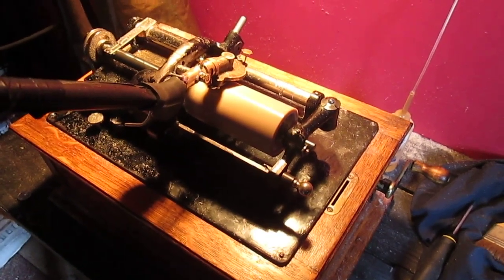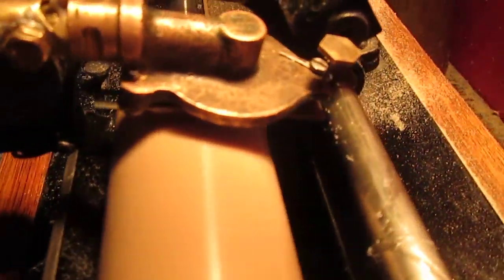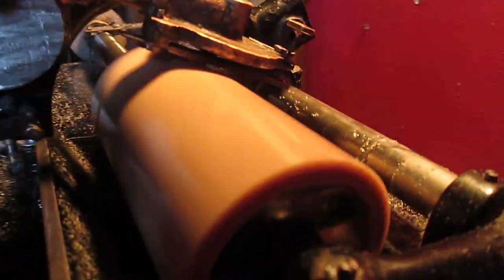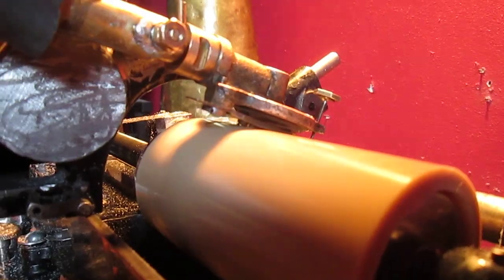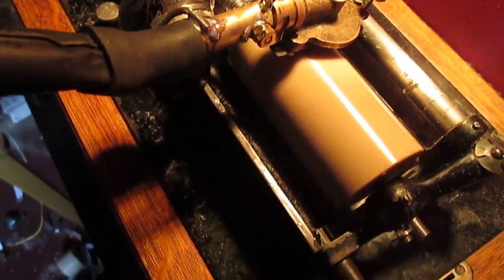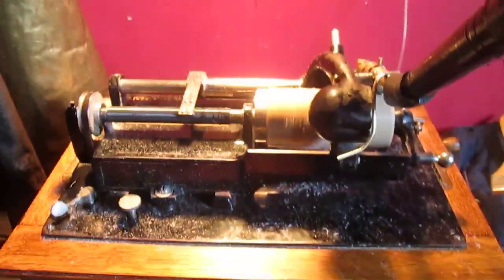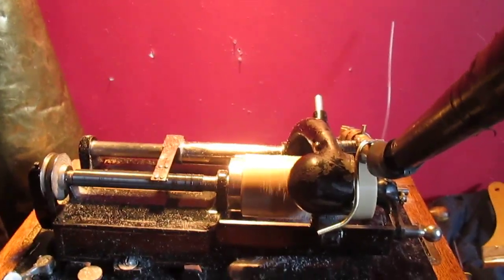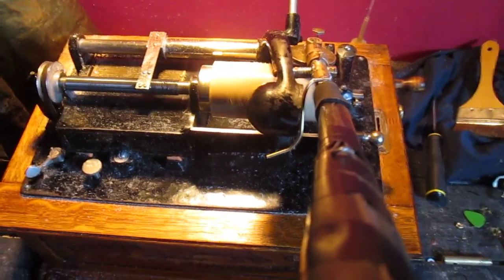Uncle Josh test of original Edison factory recording studio head.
This is a recording test of an actual Edison acoustic   studio recording head, circa 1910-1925.  This is an original piece of history from Edison's recording Laboratories, it is much different from a home recorder. I purchased this item at the Mechanical Music show in Union, IL. Thomas A. Edison  Walter Miller, Fred C Burt and George Werner were the only men allowed to see and use this recording head. I have a proprietary recording diaphragm.  This was not only used to record masters for Gold Moulded, and Amberol records, but also was used to make Diamond Disc masters, as well, a similar head on the 1912 Edison disc master recorder.  It has an advance ball, and 2 minute cutter at this time. There are rings for different size diaphragms, this is equipped with a standard size composite diaphragm.  No diaphragm or cutter were present when it was purchased, in fact no factory heads are all complete with cutting stylus. This is the 5th diaphragm change I have made and I like the sound of it.